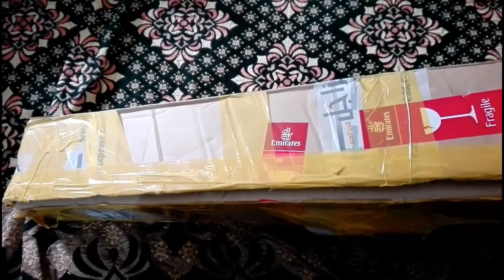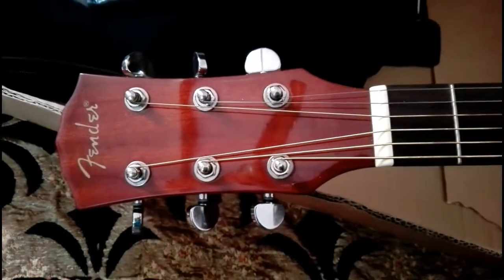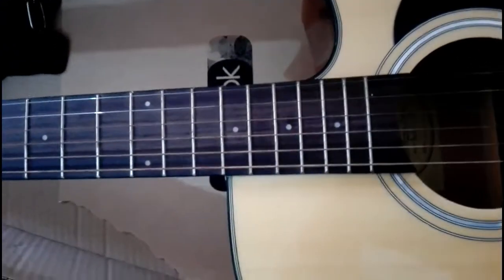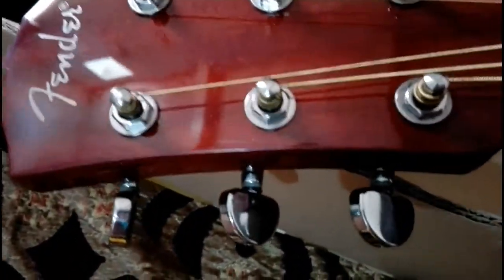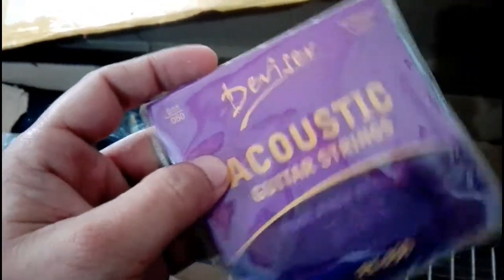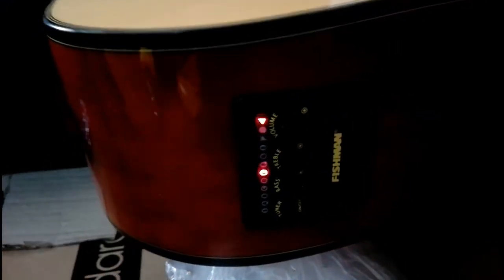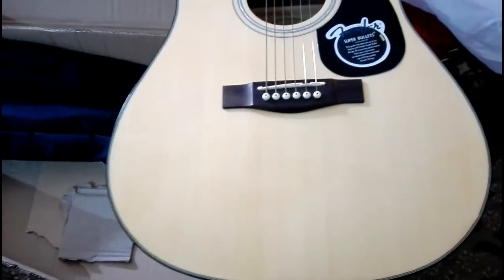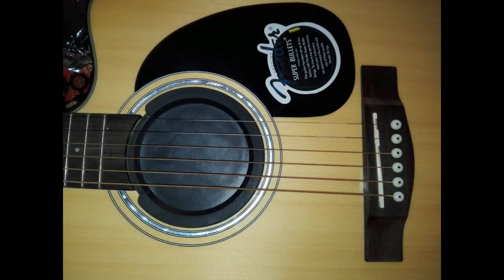Fender CD-60CE Electric Acoustic Guitar Unboxing And Review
Finally my new guitar has arrived,I've purchased new 'Fender® CD-60CE Electric Acoustic Guitar',I'm going to use this guitar in my new and upcoming videos/guitar instrumentals & solos.

Fender CD60CE Dreadnought Acoustic Electric Guitar Features
Scalloped X bracing for maximum resonance
20-fret rosewood fingerboard
Fishman pickup system with active onboard preamp
Tuner, volume and tone controls
Hard-shell case included
Crushed Acrylic Rosette

Product Specifications
Body Style: Dreadnought Cutaway
Scale Length: 25.3 inch (64.3 cm)
Top: Laminated Spruce Top
Back and Sides: Laminated Nato
Bracing: Scalloped X Bracing
Neck: Nato
Neck Finish: Gloss
Nut: 1.69 inch (43 mm), Ivoroid
Bridge: Rosewood with Compensated Saddle
Hardware: Chrome
Number of Frets: 20
Tuners: Die-Cast Tuners
Strings: Fender Dura-Tone Coated 80/20 Bronze (.012-.052 Gauge)
Electronics: Fishman Isys III System with Active On-Board Pre-Amp and Tuner